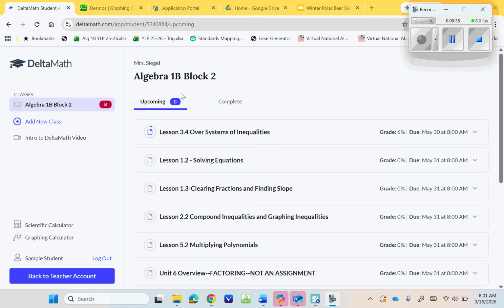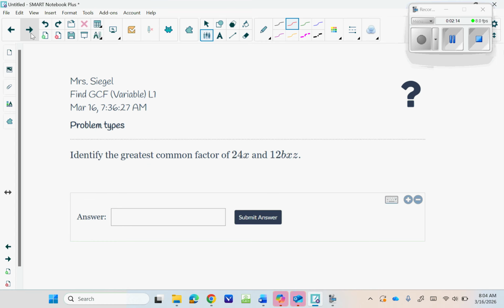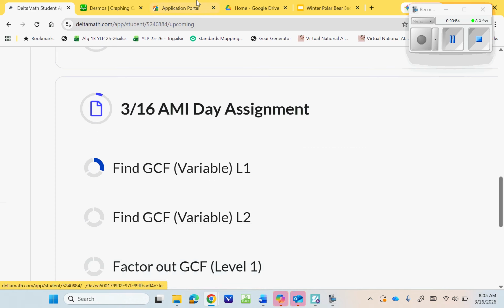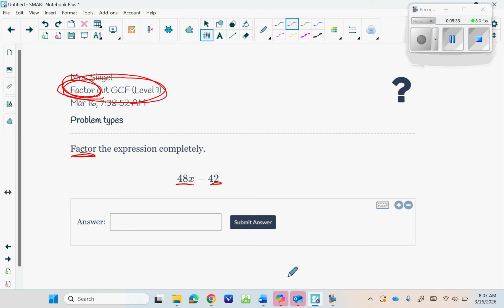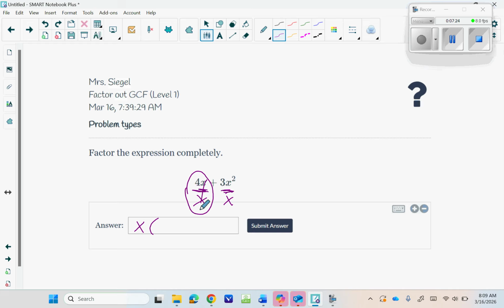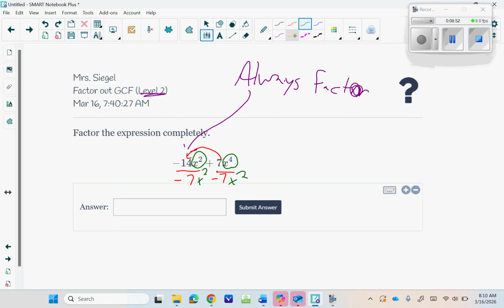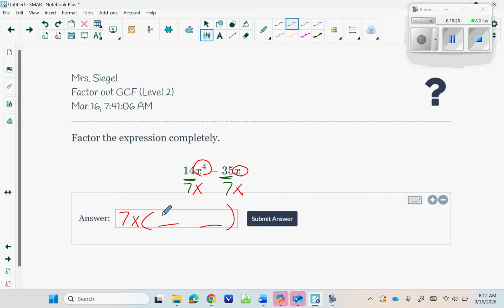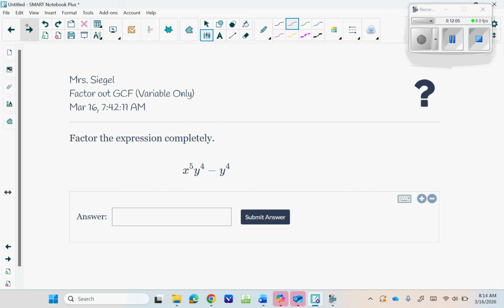March16 AMI Day